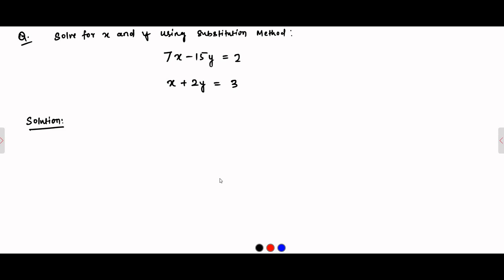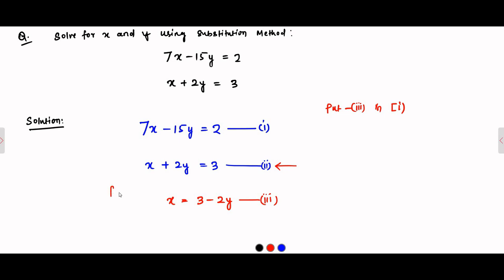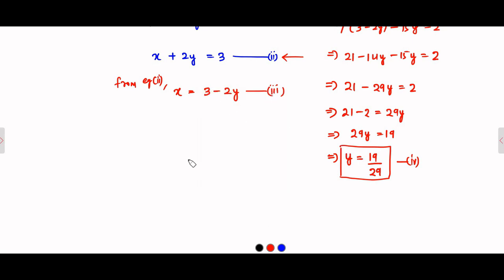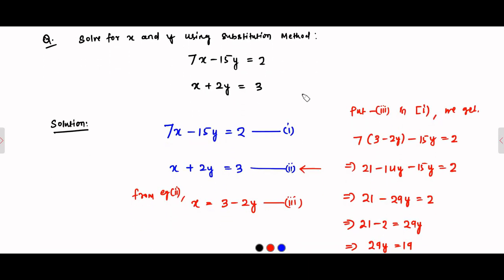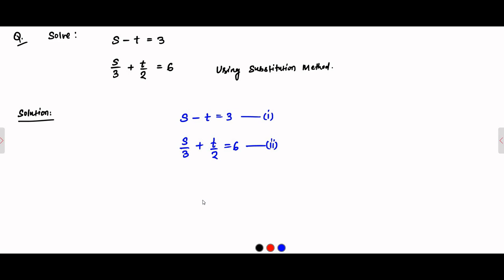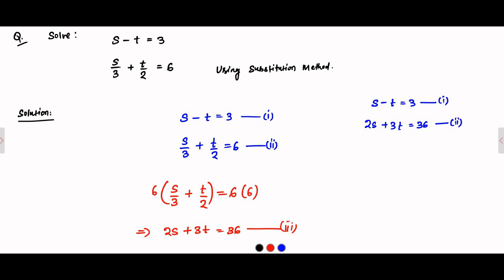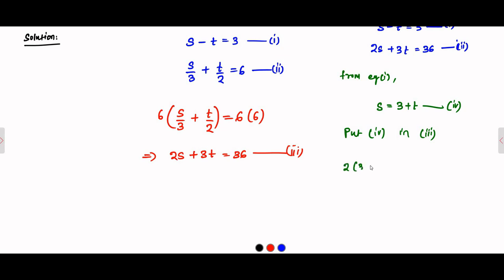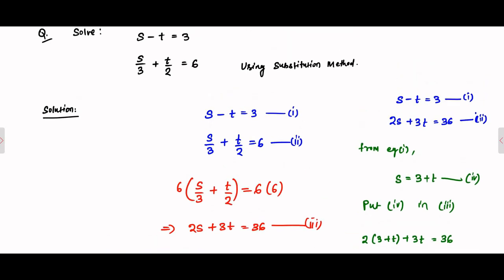Linear Equations In Two Variables | Substitution Method | Questions 2